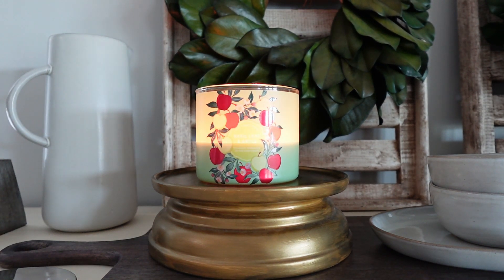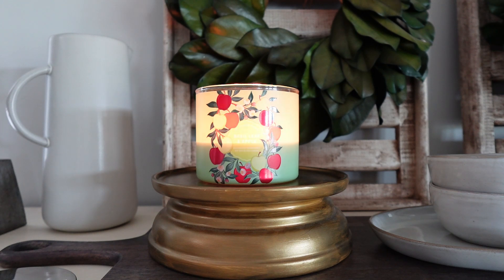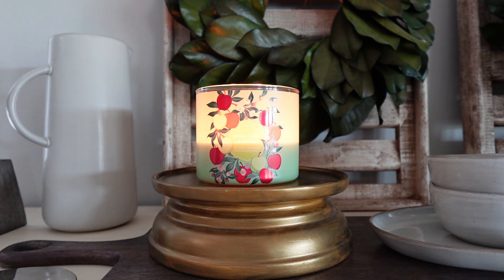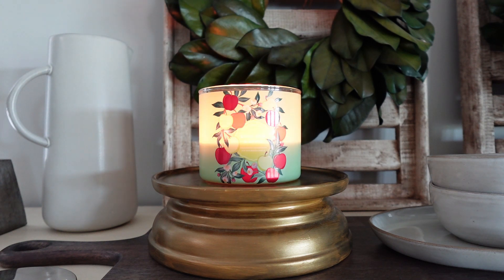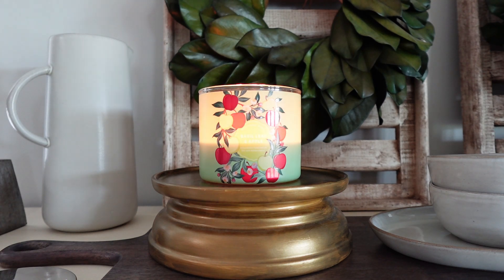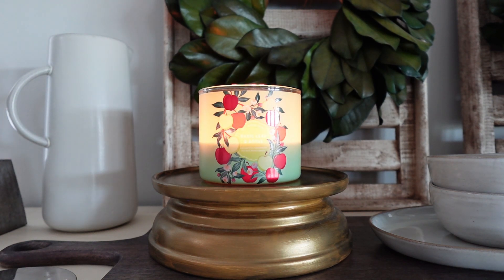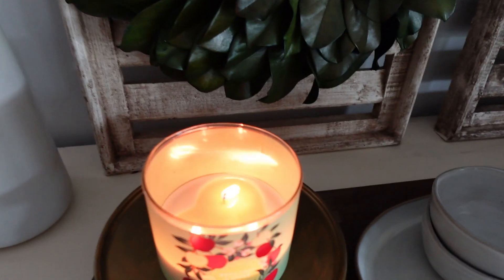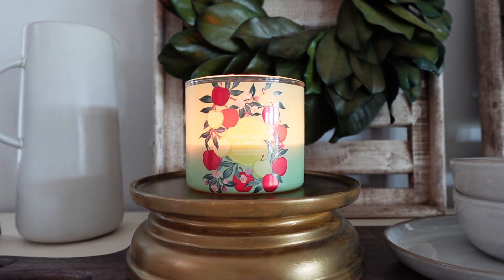Bath & Body Works Candle Review: Basil Leaf & Apple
Hey friends! Happy Thursday! In today's third and final review let's chat Bath & Body Works Basil Leaf and Apple!